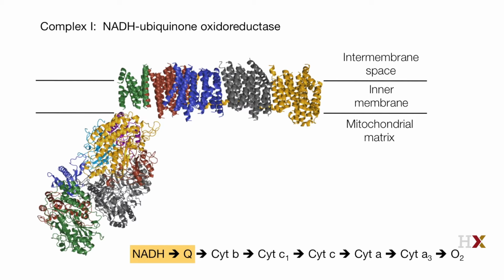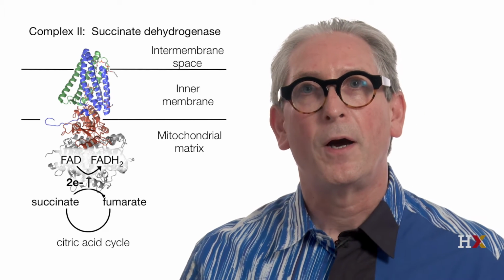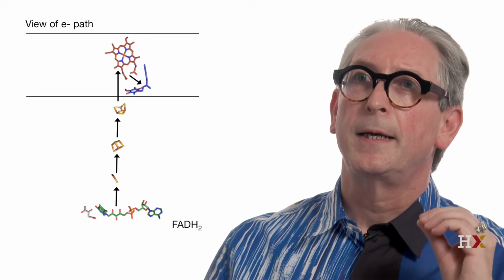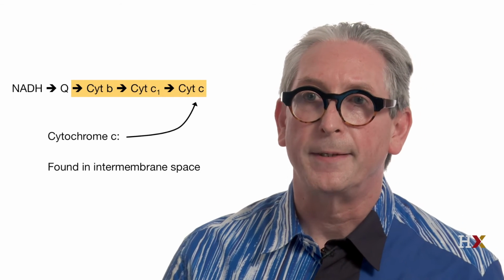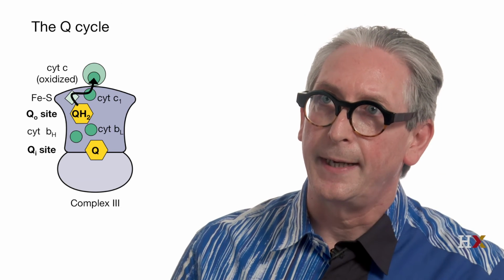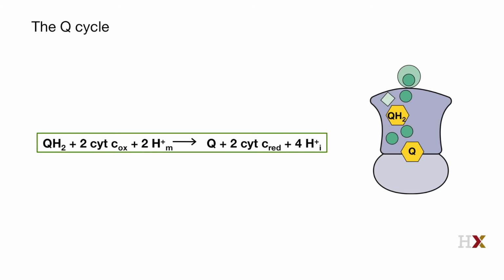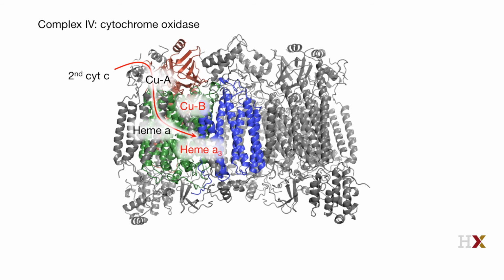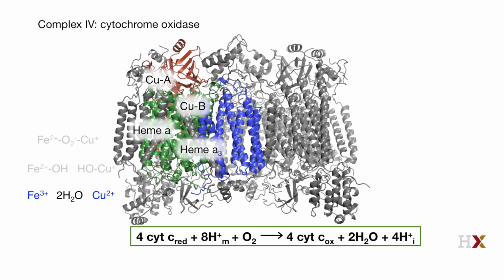HARMCB63T315-V023100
mcb63x_v2_s03_ss05_u03_c--_06192014_RC_v1fa_Branded-_edxmstr_v1.2.mp4